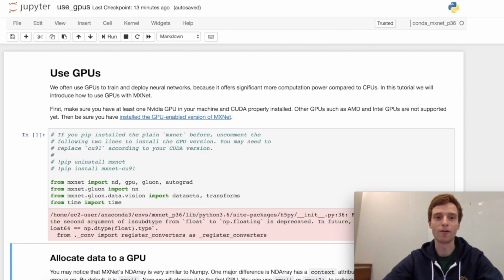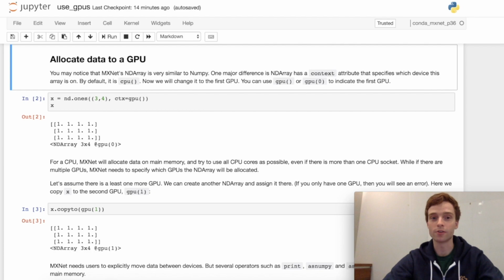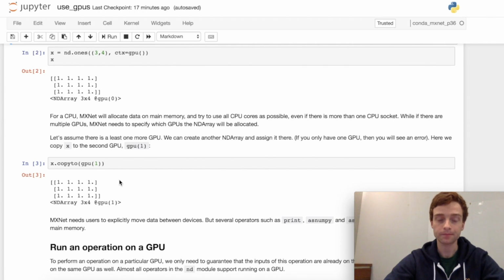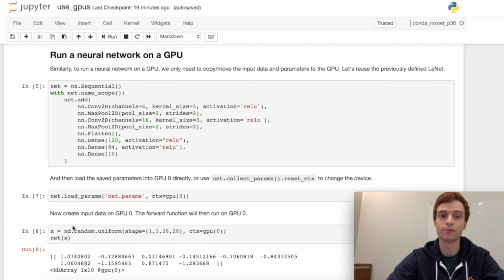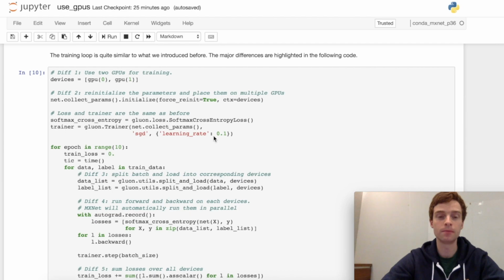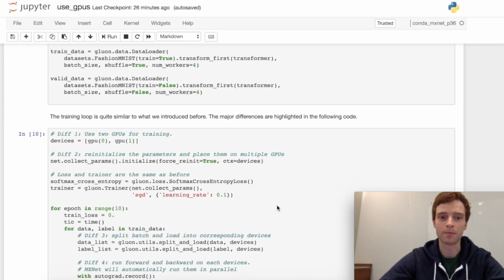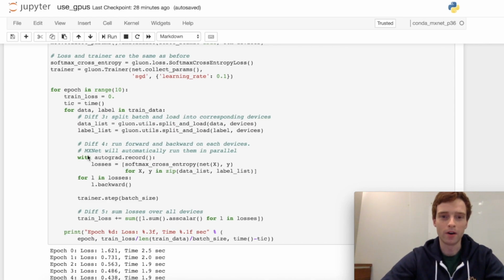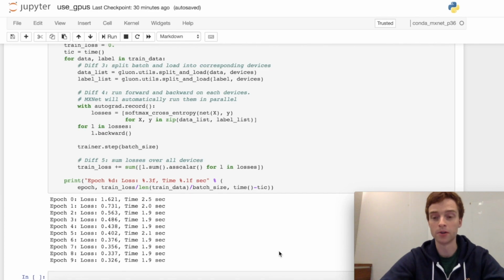[6/6] Using GPUs - Gluon Crash Course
In our last video of the series, we take a look at using GPU to speed up training and inference of neural networks. After running through the basics, we move to Multi-GPU training to use the full capabilities of MXNet Gluon.

AWS SageMaker (Use P2 or P3 instances for GPU)

Presented by Thom Lane from AWS AI